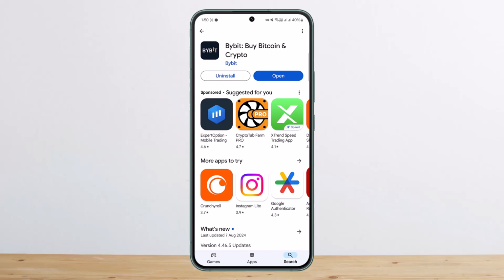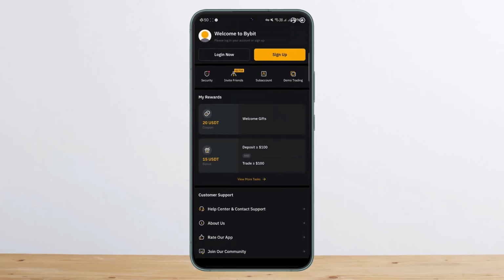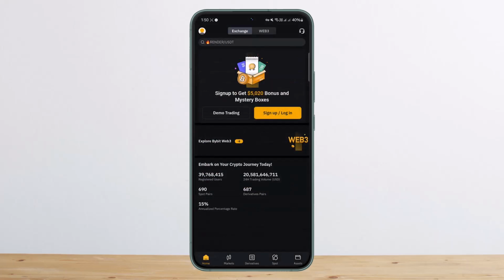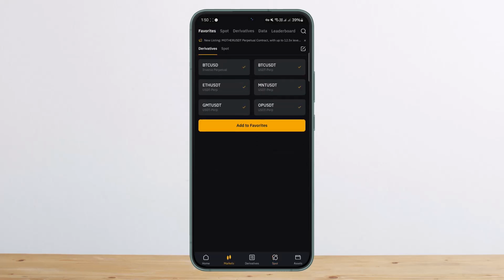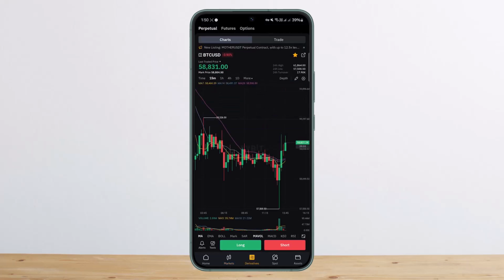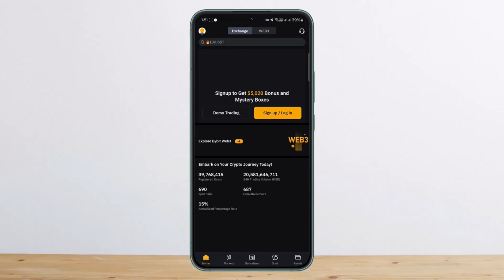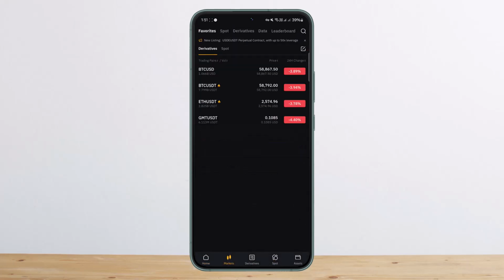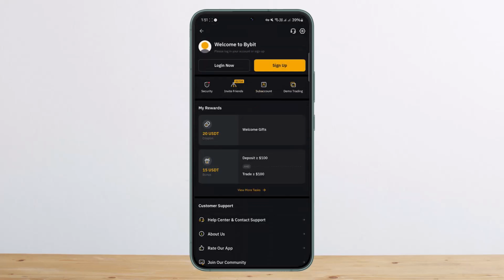How To Invest On ByBit !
Hello everyone! In today's video, I'll guide you on how to invest on Bybit. While I can't demonstrate it directly due to restrictions in my region, I'll walk you through the steps you need to follow to start investing on Bybit. Let's dive in!

- How to access Bybit and navigate the platform
- Steps to verify your account and add funds
- An overview of spot trading and demo trading on Bybit

### **Video Timeline:**
0:00 - Introduction
0:08 - Navigating the Bybit platform
0:20 - Account verification and adding funds
0:45 - Overview of spot trading on Bybit
1:00 - Using demo trading for practice
1:30 - Conclusion and tips

### **Steps to Invest on Bybit:**

1. **Access Bybit:**
   - Begin by visiting the Bybit website or downloading the app.
   - Due to regional restrictions, you might encounter issues logging in. If Bybit is restricted in your region, a VPN might be required, though it’s not guaranteed to work.

2. **Navigating the Platform:**
   - Once you’re on the platform, explore the **Markets** tab at the bottom of your screen. Here, you can view various trading pairs like BTC/USD, ETH/USD, and more.
   - You can add pairs to your favorites for quick access.

3. **Account Verification and Adding Funds:**
   - Before investing, you need to verify your account. This usually involves submitting identification documents.
   - After verification, you can add funds to your account. Go to the profile section and connect your bank account or credit/debit card to deposit funds.

4. **Spot Trading Overview:**
   - On Bybit, spot trading allows you to buy and sell cryptocurrencies at current market prices.
   - Navigate to the **Spot** section to start trading. Select your desired trading pair and enter the amount you wish to trade.

5. **Using Demo Trading:**
   - Bybit offers a **Demo Trading** feature, which is great for beginners. This allows you to practice trading without using real money.
   - Use this feature to familiarize yourself with the platform and improve your trading strategies before investing real funds.

### **Conclusion:**
That’s how you can start investing on Bybit! Even though I couldn't show the steps in detail due to restrictions, I hope this guide helps you get started. Remember, practice with demo trading first to ensure you’re comfortable with the platform.